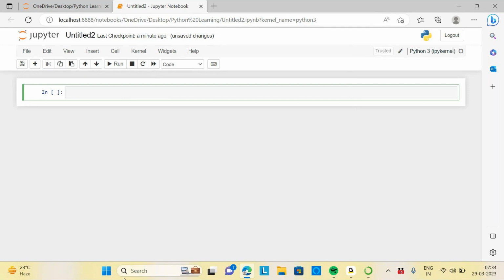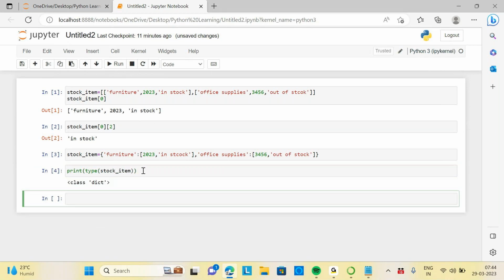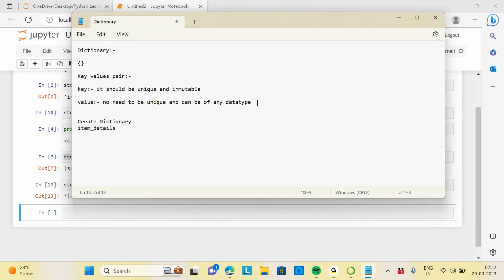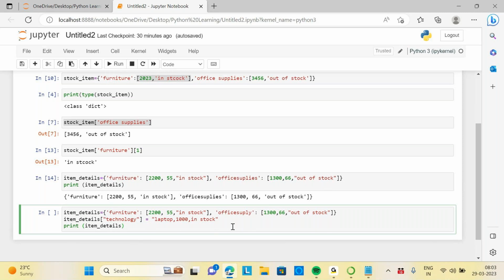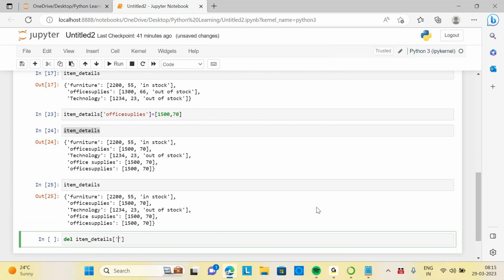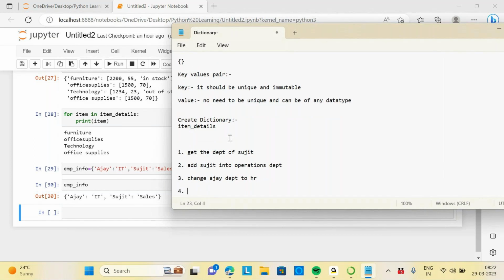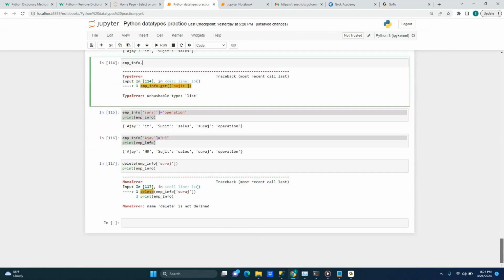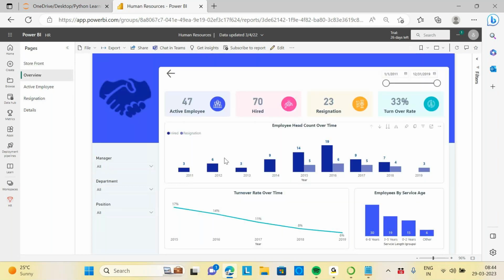Power BI Tutorials For Beginners ( Python Session 7 - Python Dictionary)